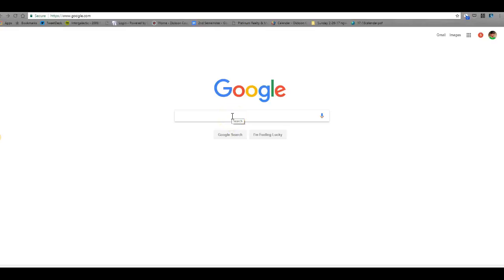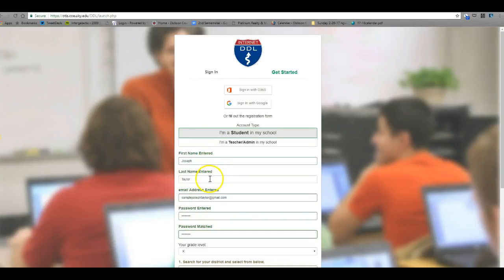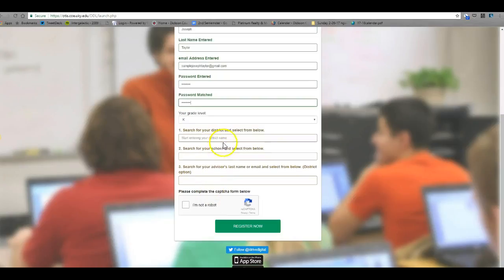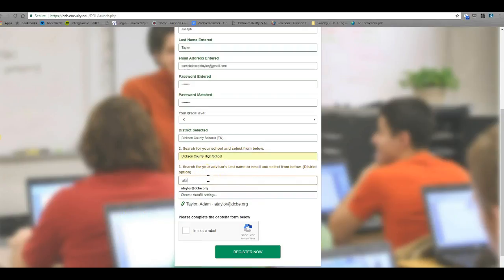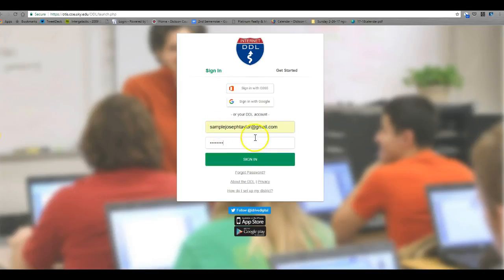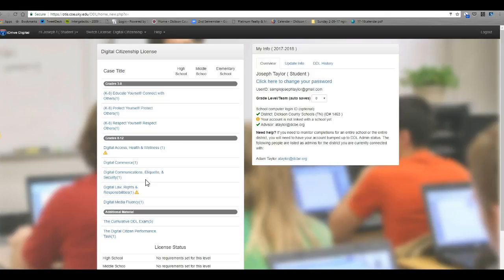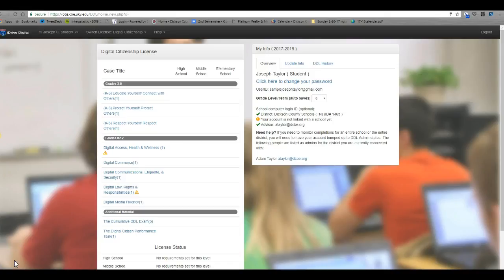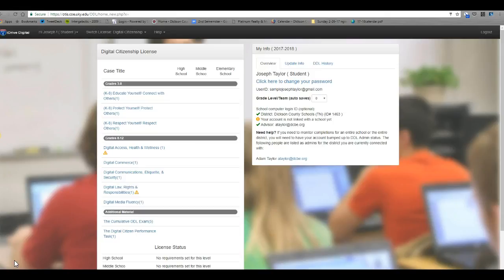DDL setup for Taylor students.